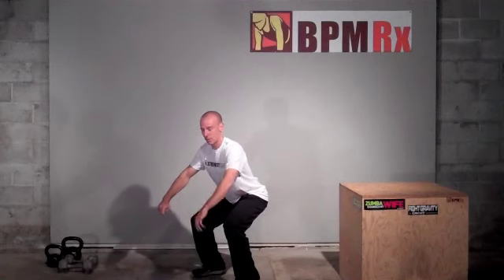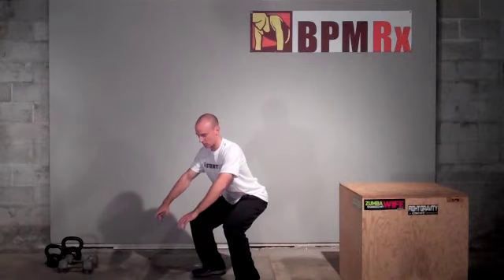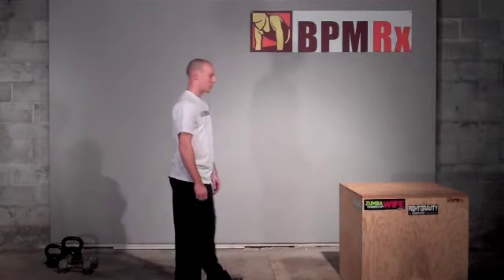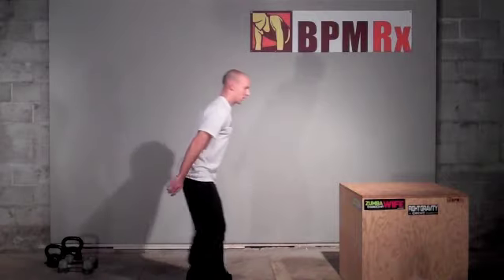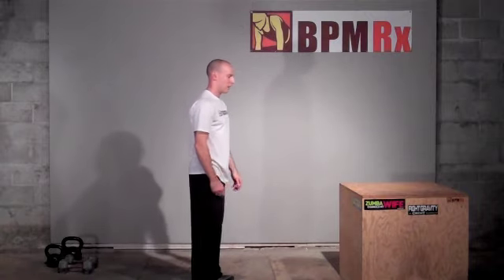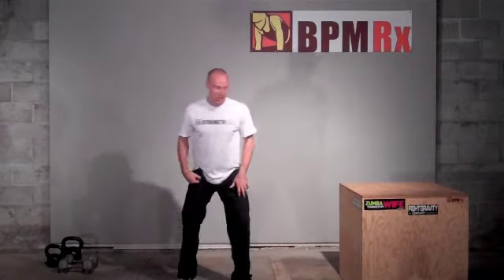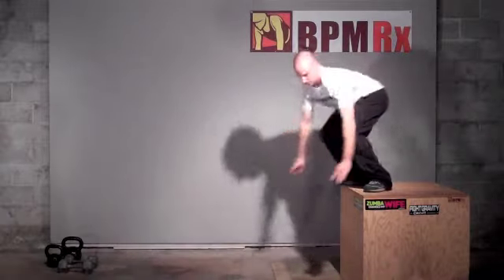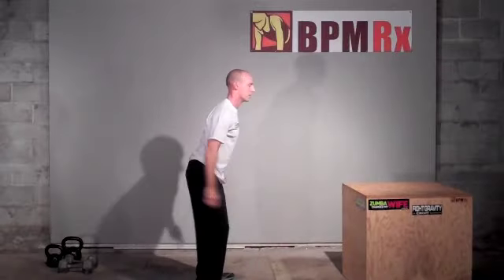Snowboard Workout - Leg Conditioning Exercises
From the author of for free garage workouts inspired by the exercise software In this video, Ben Musholt, demonstrates three conditioning exercises helpful for snowboarders to get in shape for the winter season.  He shows how to perform a squat hold, an ankle sway at the wall, and a rotating plyo-box jump.  The ankle sway is to strengthening the anterior tibialis muscle to help with board control while traversing a long slope. The other exercises are for basic thigh and glute strength to help ride down the hill and explode off jumps.